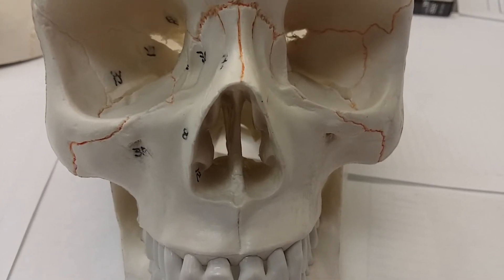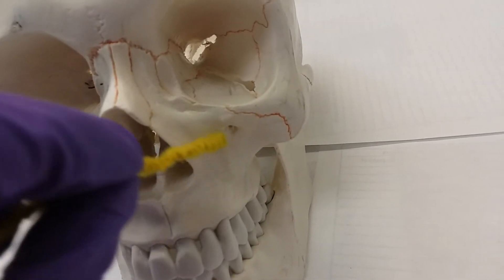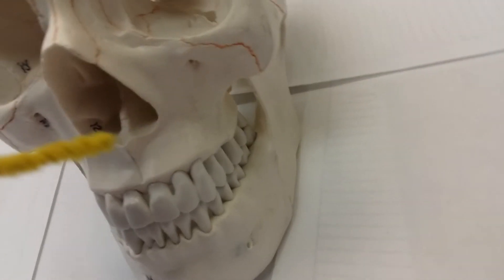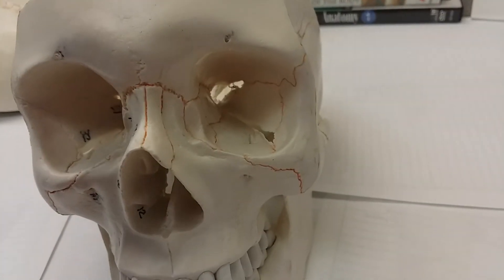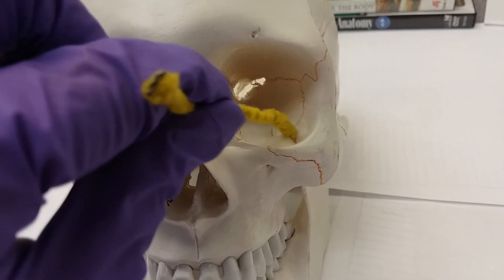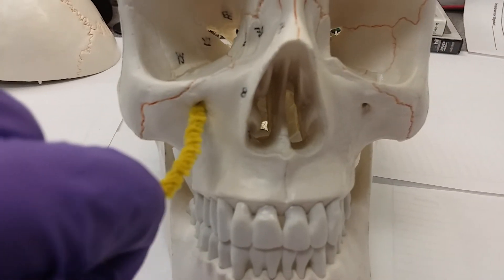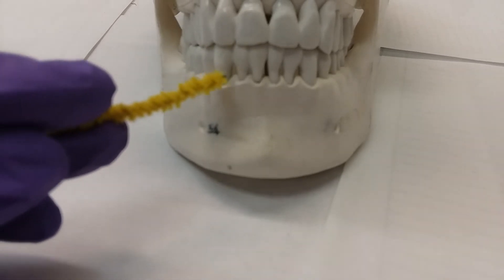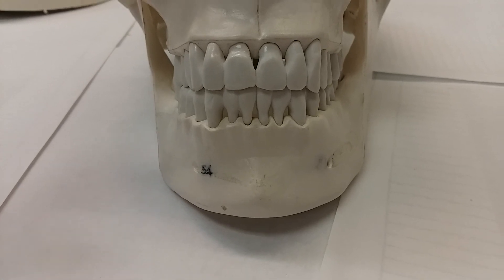Maxilla 1 of 2 Basic (Front View)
This video provides a basic overview of the Maxilla bone in the skull.

Skull bone: Maxilla
Structures: Aveolar margin/processes, palatine process, incisive foramen, inferior orbital fissure, infraorbital foramen